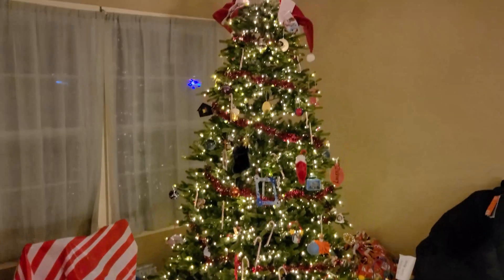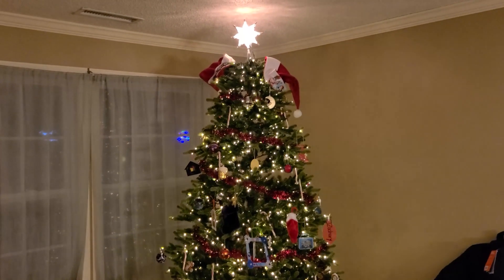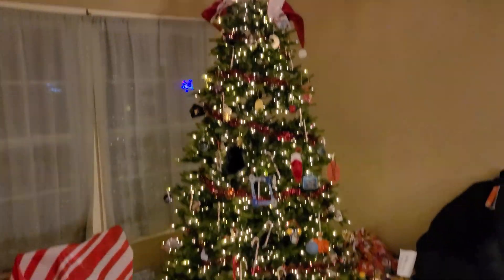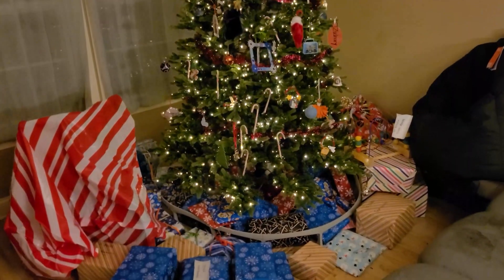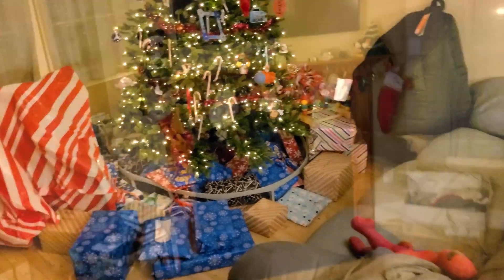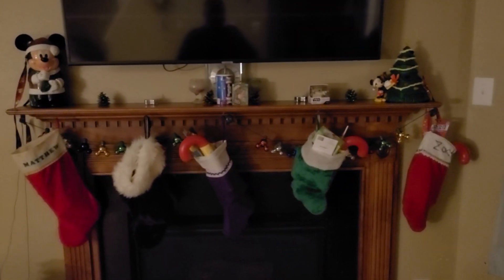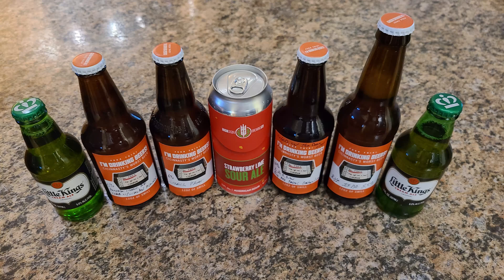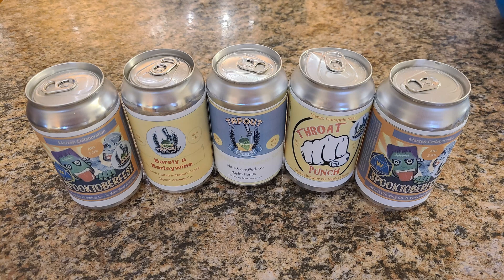HBW102 - Merry Christmas!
Happy Homebrew Wednesday and Merry Christmas!